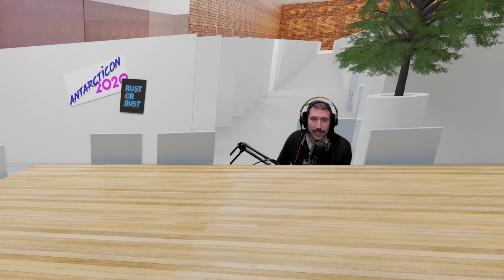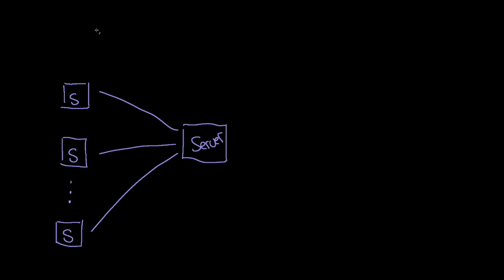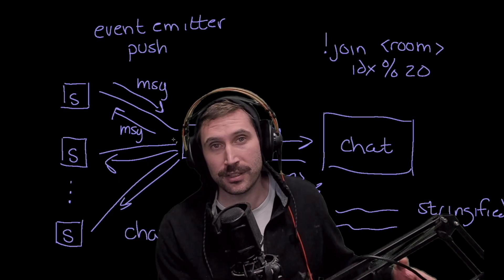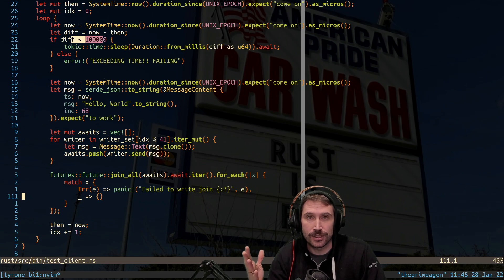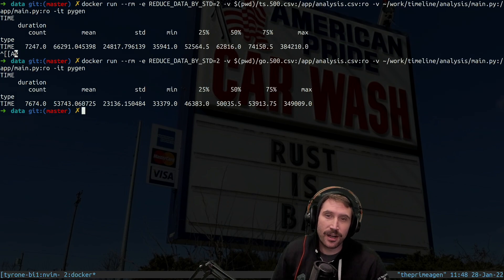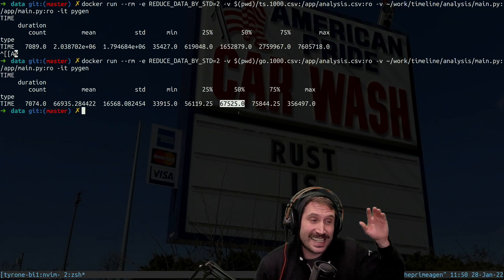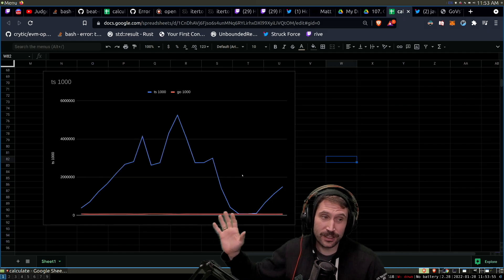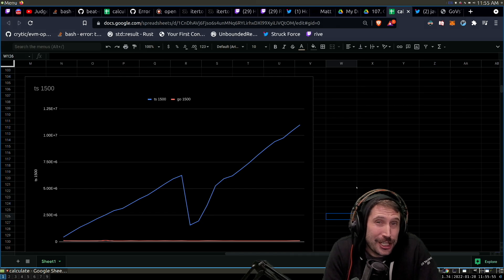Is TypeScript (NodeJS) Faster than Go?? | A server comparison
This is a condensed version of what I did on stream to create a go vs typescript server and the learnings I had from it.

I was SHOCKED by the results.